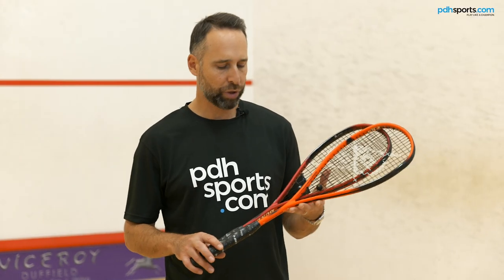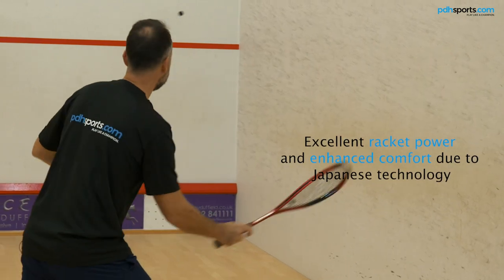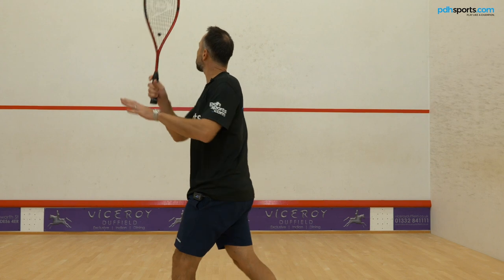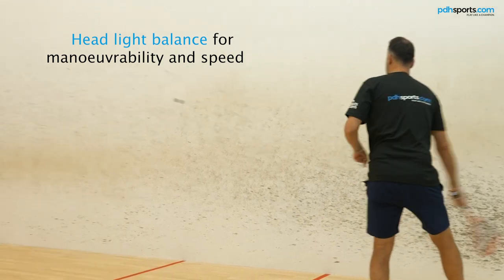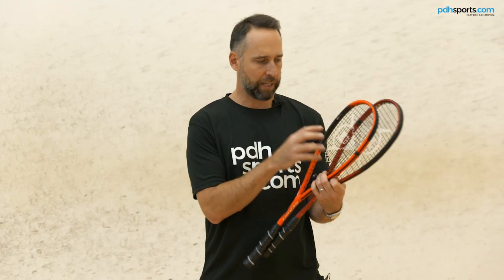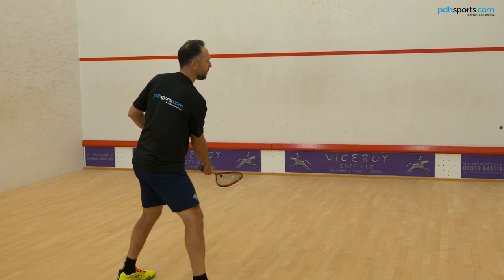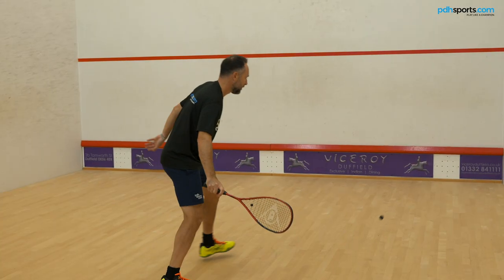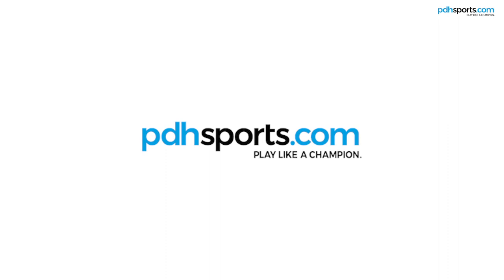Dunlop Sonic Core Revelation Pro and Pro Lite squash racket reviews by pdhsports.com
The Dunlop Sonic Core Revelation Pro is designed to offer ultimate power whilst still being able to hit with precision and control. The Sonic Core with Infinergy technology enhances all round performance, with increased power and comfort from a larger sweetspot feel. Infinergy technology also helps to reduce vibrations by up to 37% compared to a standard carbon fibre Dunlop racket. Glidepolymer helps to reduce friction between the grommets and strings to allow for greater string movement. A new V-shaped cross-section increases the frame stability for greater ball feel and enhanced shot power.

The new Dunlop Sonic Core POWER series is made up of five rackets and has been developed to offer excellent racket power and enhanced comfort due to Japanese technology (Sonic Core made with Infinergy by BASF).

The Dunlop Sonic Core Revelation Pro Lite helps you hit shots with a real impact. It is lighter than the Revelation Pro and has a head light balance to make it manoeuvrable and quick around the court.